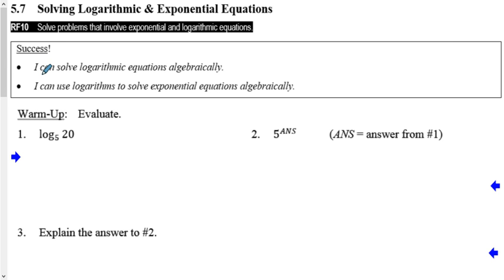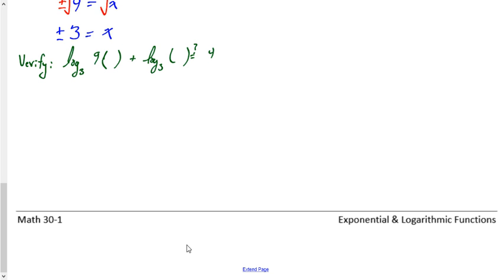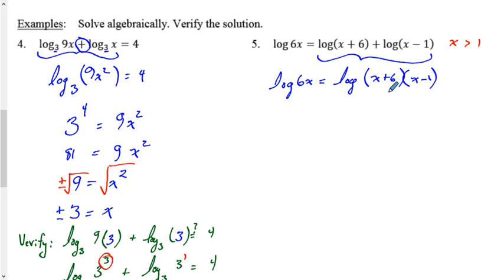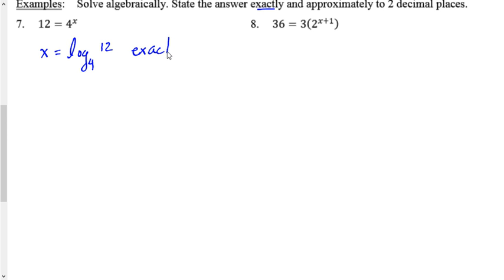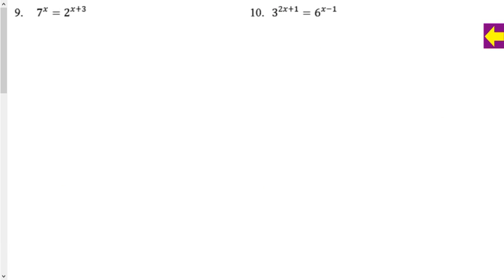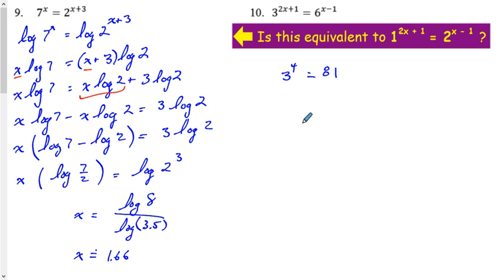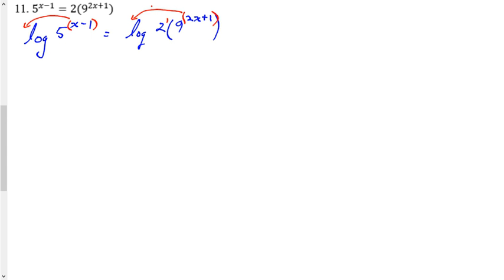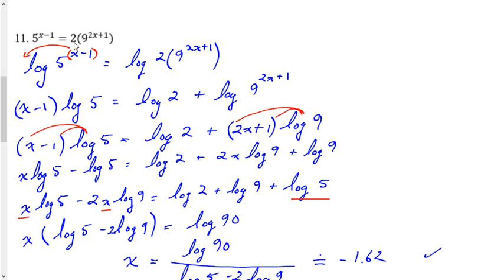M30 1 Ch 5 Lesson 7